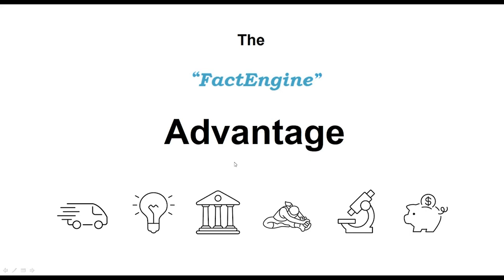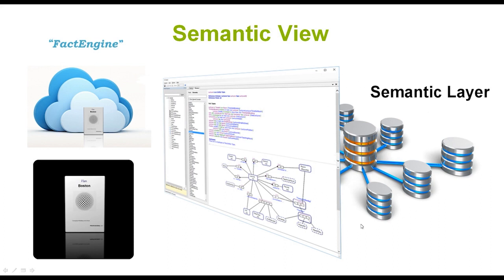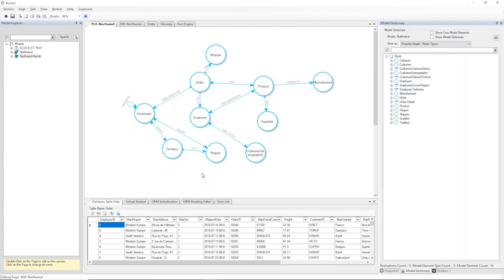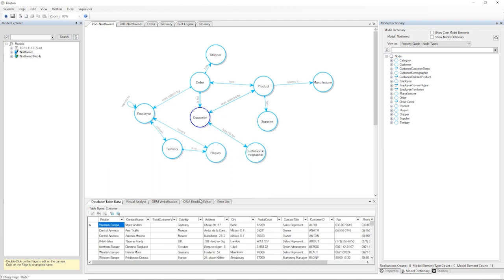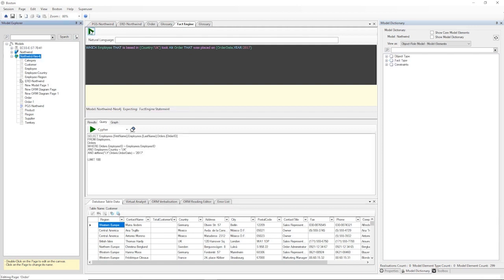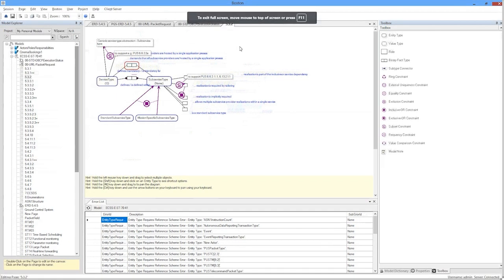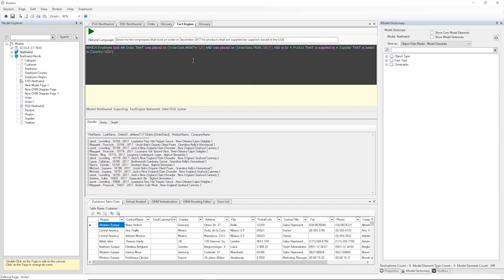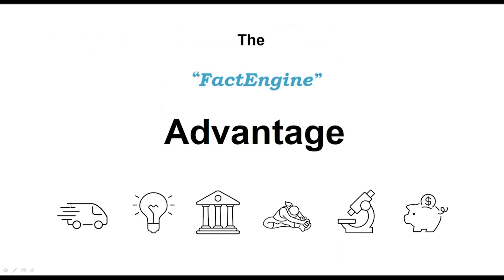The FactEngine Advantage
The FactEngine Advantage brings to you:

- Rapid deployment;
- A great idea;
- Data governance process continuity;
- Flexibility;
- Business Intelligence at the cutting edge; and
- Cost savings and reasonable pricing.